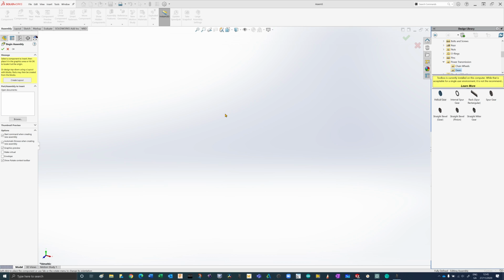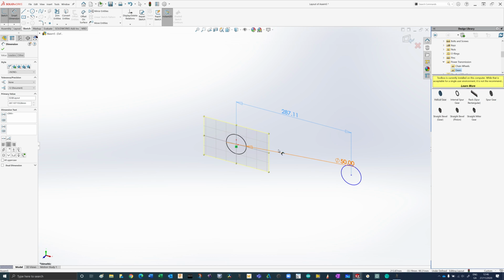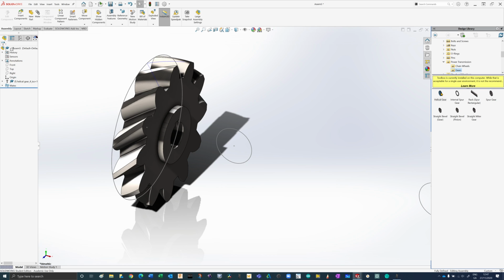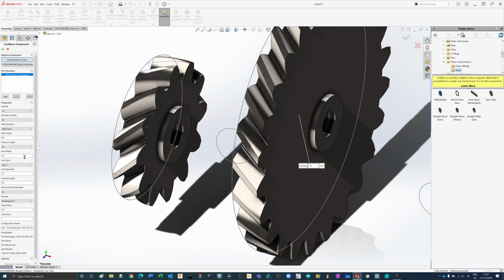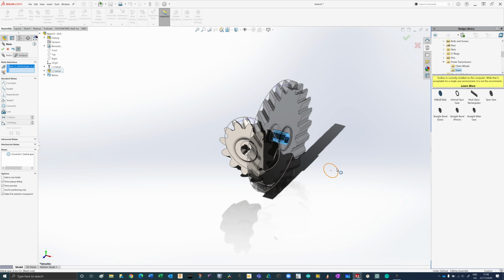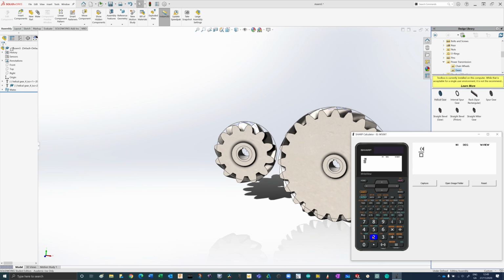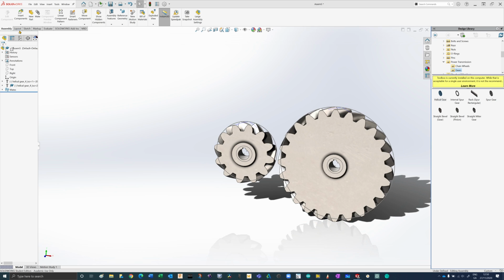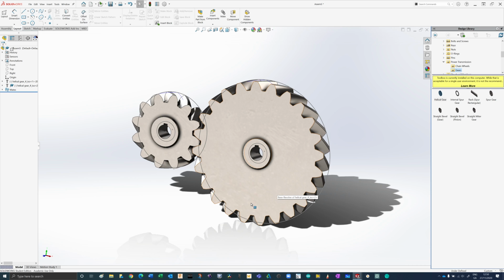Helical gear in SOLIDWORKS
In this video we look at mating helical gears in SOLIDWORKS, and calculating the centre distance between the gears.